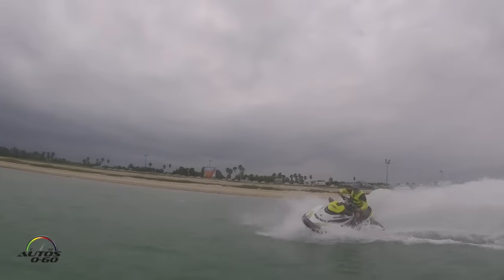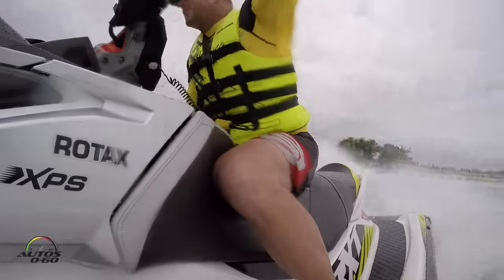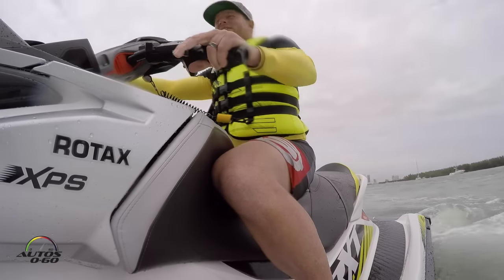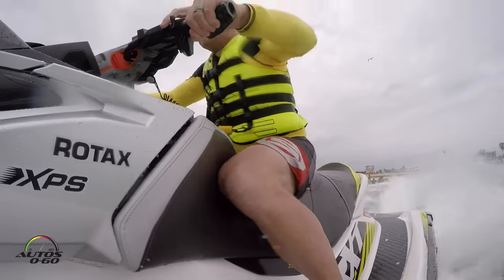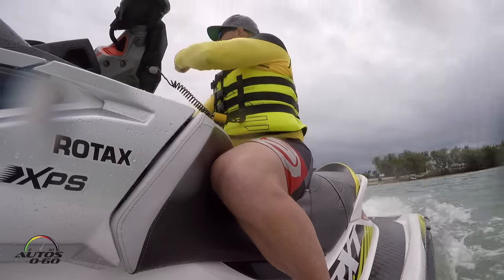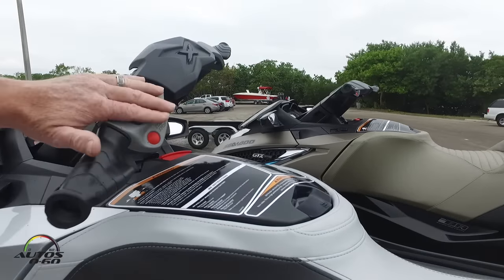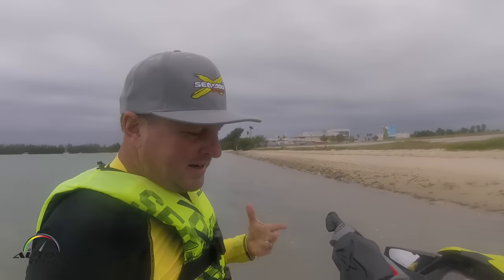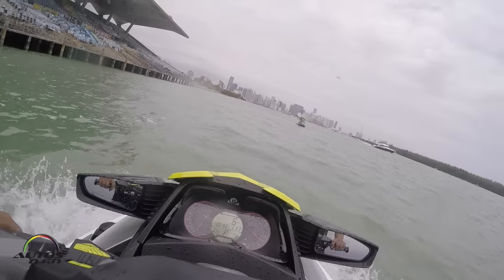2016 Sea-Doo RXT-X 300 watercraft 1st. ride in Miami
Sea-Doo takes performance riding to the next level once again with the new 300-hp Rotax 1630 ACE engine in the 2016 Sea-Doo RXT-X 300 and the integration of the race-proven Ergolock system and second-generation iBR that stops the watercraft 160-feet sooner than deceleration without braking.  The new Rotax 1630 ACE engine is bigger, more efficient and delivers more power with a boosted 300-hp, becoming the most powerful engine ever offered in a Sea-Doo. The 1630 ACE has a longer stroke compared to the Rotax 1503 providing more mid-range torque and features a new supercharger with a faster spinning 32-blade wheel producing 30% more boost. Adding to the power producing efficiency is a reengineered cooling system that’s improved by 33% in part from an additional heat exchanger and more efficient engine oil cooler. This new engine also features a new plasma coating technology that deposits a protective coating on the aluminum block cylinder liners to create a metallic layer that improves surface durability, while keeping the engine lighter and more compact with better heat transfer, all contributing to a 15% gain in power. The advanced Ergolock system allows riders to hold on better during aggressive cornering and heavy-chop, straight-line riding by using their stronger leg muscles to squeeze the narrower seat, thus improving control and reducing upper body fatigue. The Ergolock system includes the narrow Ergolock seat, the Adjustable Ergonomic Steering (A.E.S.) handlebar and new grips with palm rest and the angled footwell wedges for more rider comfort and control